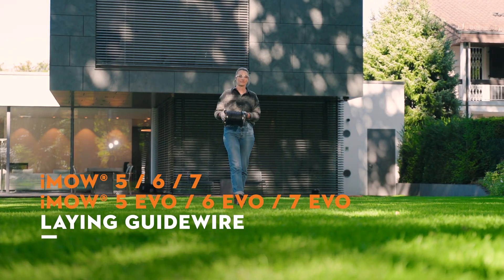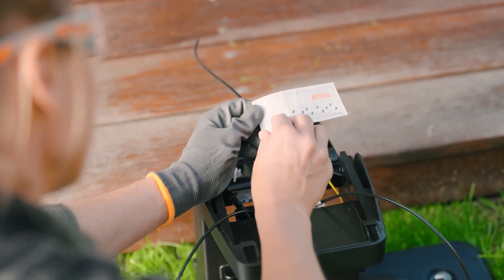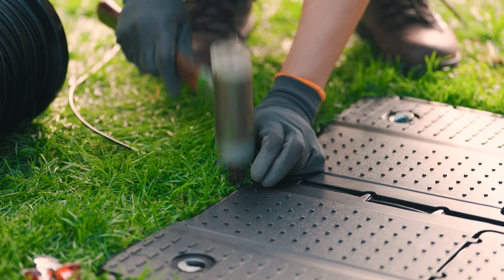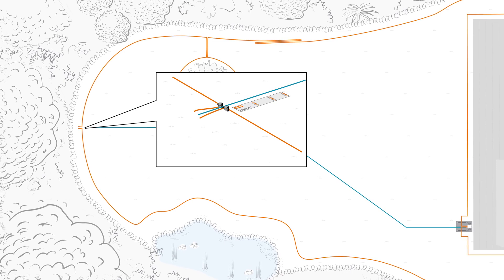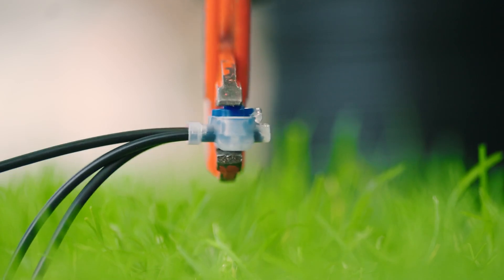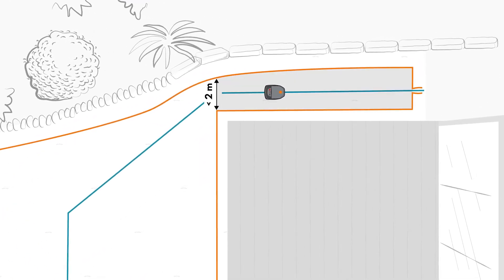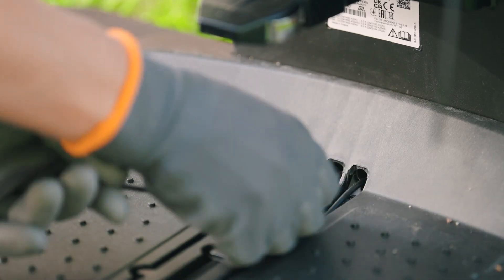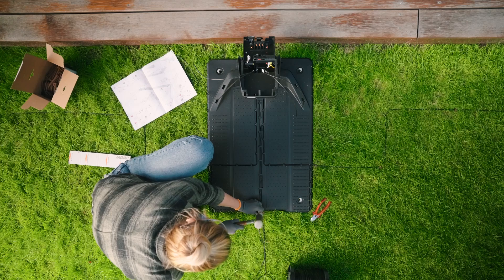STIHL iMOW® robotic lawn mower I Laying guidewire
Mow your lawn with the utmost flexibility. The guidewire helps to turn narrow spots, zone management and intelligent trips home to the docking station into an even easier job for the iMOW®. Learn how to lay the guidewire correctly in this video.